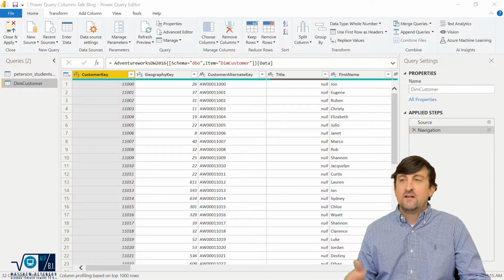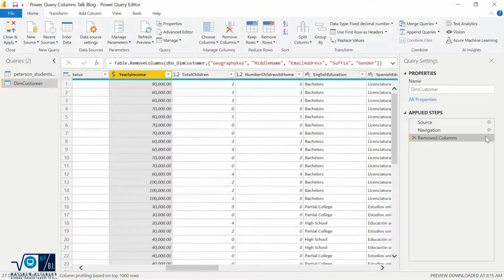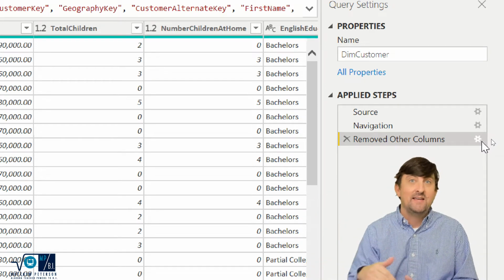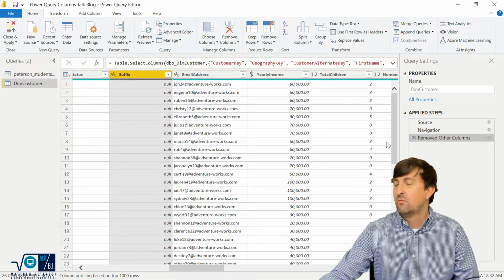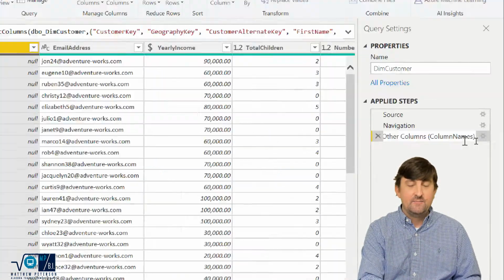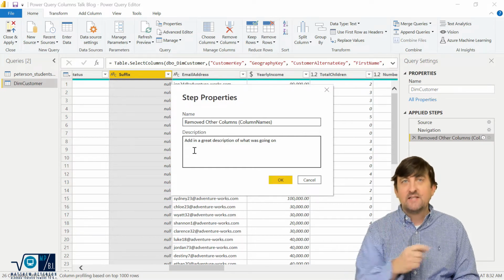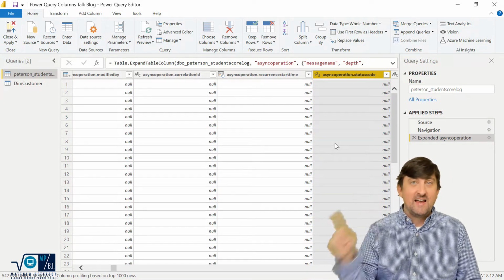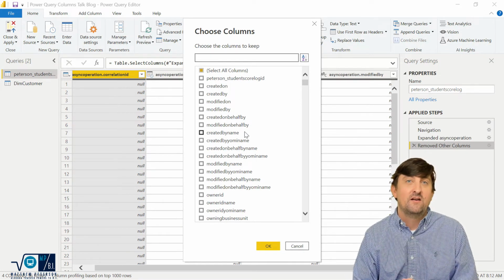Power BI: Power Query Transform Must Knows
In this video, I showcase how to efficiently remove columns the correct way by using the choose columns feature.  This allows you and collaborators to modify quickly what columns should be part of your dataset.  After seeing this video, you will never use the standard remove columns icon ever again.

I also explain how you can quickly inspect a column in question by utilizing the Go-To Column feature. This comes in handy when your table in question has a copious amount of columns built-in.  Finally, learn how to efficiently document the thought process of your transform in the applied steps.  Here I show how to rename your applied steps as well and gives a description of what you are doing in the transform.  This is again beneficial if you have to revisit an old report to modify the data model.

👍 If you enjoy this video and are interested in formal training on Power BI, Power Apps, Azure, or other Microsoft products you can use my code at check out when purchasing our On-Demand Learning classes to get extra 30% off